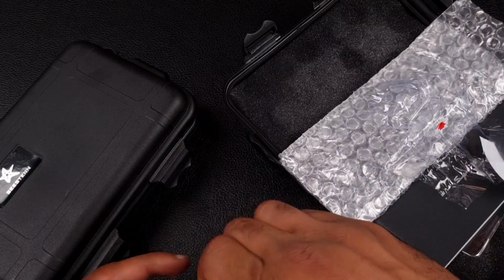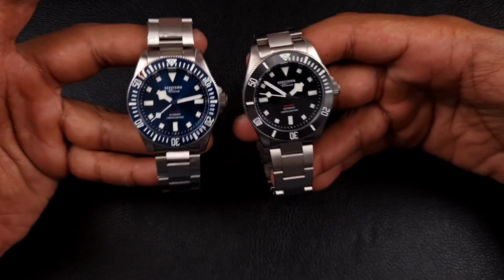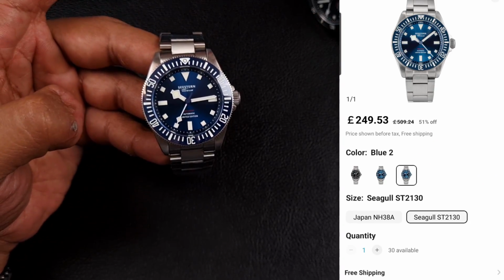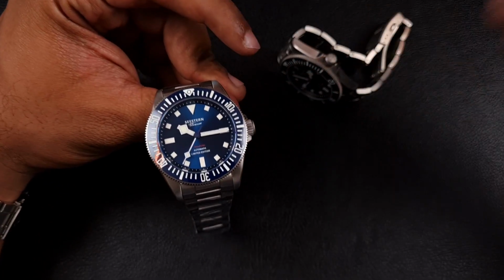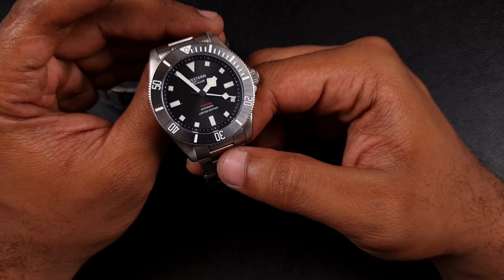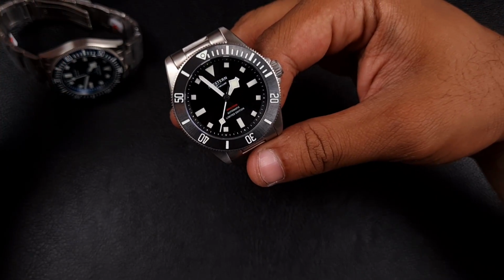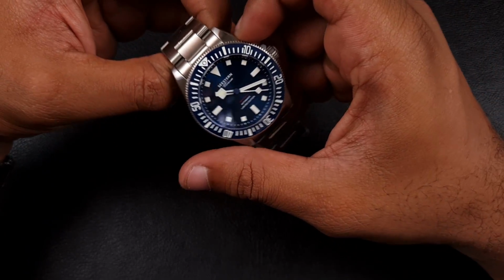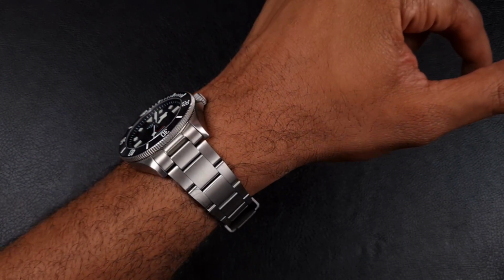It's finally here! We have been patient! | Unboxing | Full Review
It is finally here! Don't be hasty, wait for the full review to decide!

link to watch:

I am an affiliated member of AliExpress, which means I am given a commission on every sale via the links posted, this does not increase the price you pay but it allows you to support the channel and continue receiving great content. It also has no impact on the 'honesty' of the reviews as you all know, I couldn't give that much of a damn and call it as I see it!